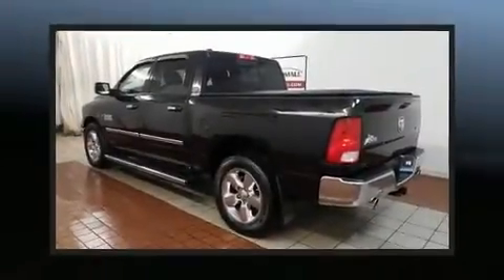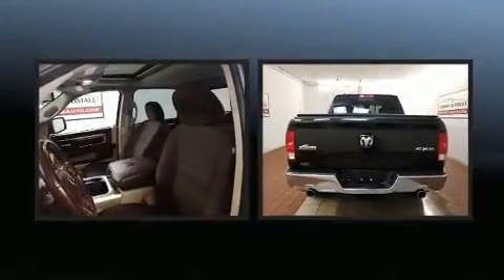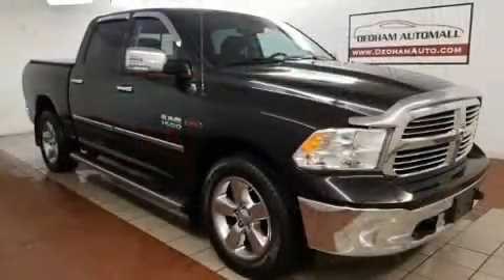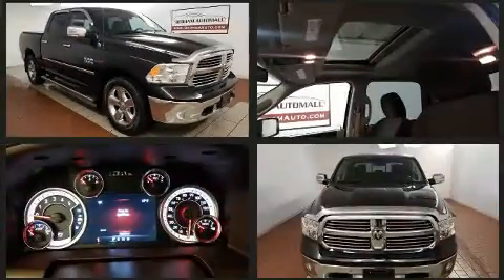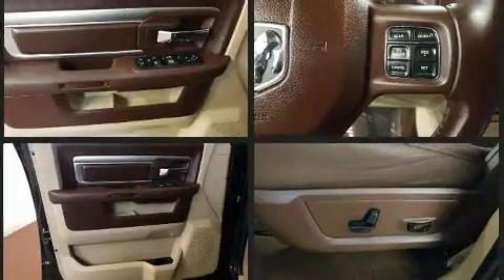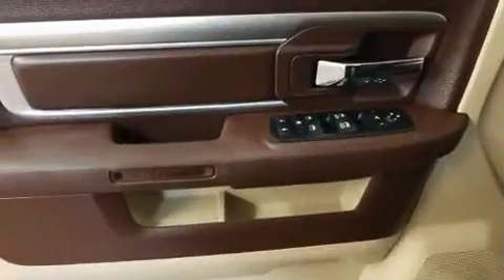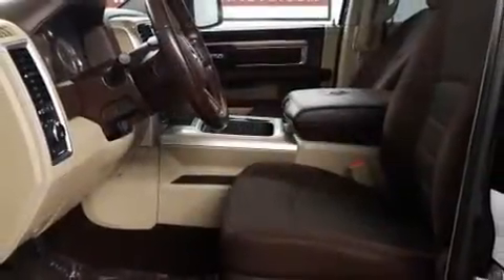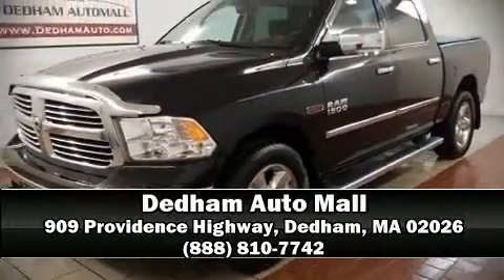2015 Ram 1500 in Dedham, MA 02026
Take command of the road in the 2015 Ram 1500 The following features are included: a tachometer, a rear step bumper, fully automatic headlights, power windows, cruise control, an overhead console, and 1-touch window functionality. Passengers are protected by various safety and security features, including: dual front impact airbags, head curtain airbags, traction control, brake assist, ignition disabling, and 4 wheel disc brakes with ABS. Electronic stability control ensures solid grip atop the road surface, no matter how challenging the driving conditions. A Carfax history report provides you peace of mind by detailing information related to past owners and service records. Our sales reps are knowledgeable and professional. We'd be happy to answer any questions that you may have. We are here to help you.